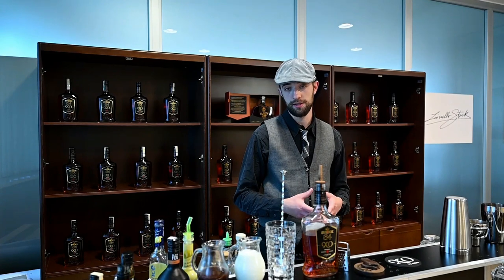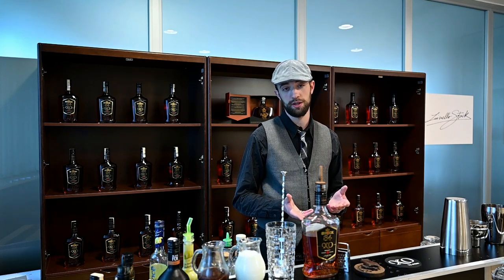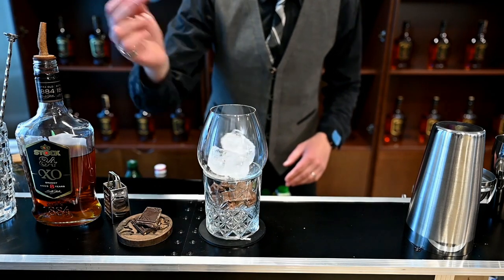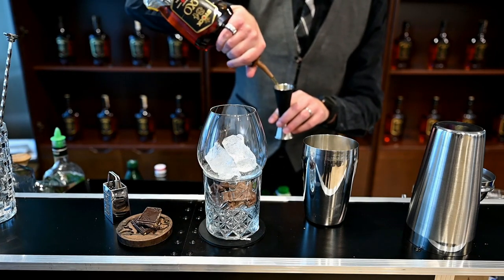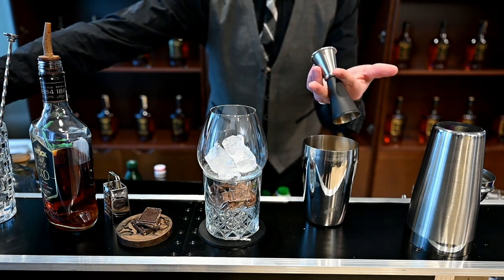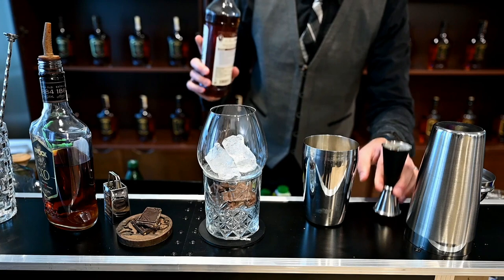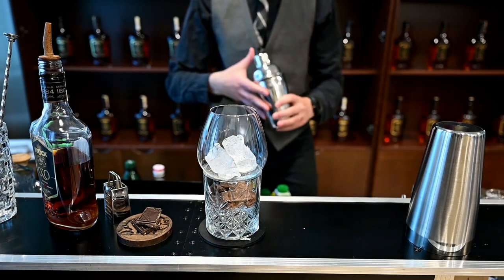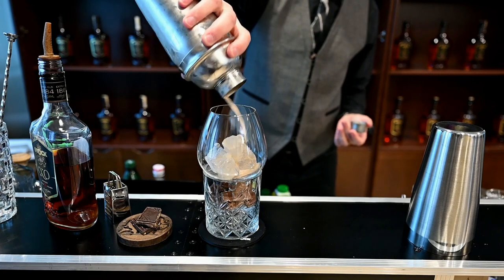Stockolate - After Dinner Cocktail / Stock 84 XO brandy [English Version]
Quality drinks call for thoughtful combining, and thoughtful calls for innovative. Stock 84 XO which goes perfectly with chocolate, in a combination with chocolate, cinnamon and yoghurt is a perfect digestive and a desert in one drink that doesn’t really have much competition.

Stockolate - After Dinner Cocktail
○ Brandy snifter and a Rocks glass
○ 40ml Stock 84 XO
○ 30ml Crème de Cacao
○ 20ml Cinnamon Syrup
○ 40ml Yoghurt

Put a few chocolate cubes or similar to a snifter glass’s base, and lower it into the rocks glass. Place a large ice cube into the snifter.
In a shaker, add ice and ingredients. Shake well and strain it into the snifter. Place a chocolate chip for garnish and add a straw.